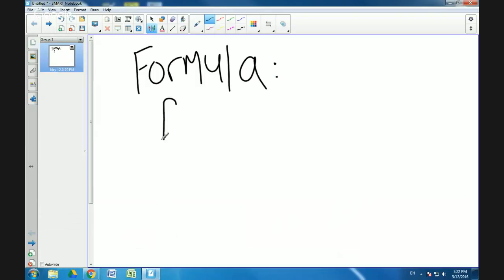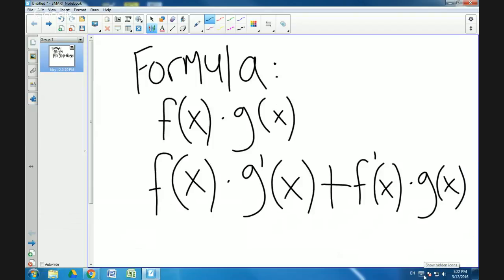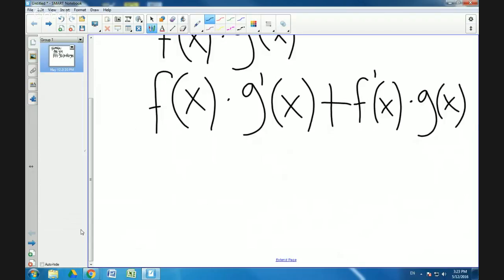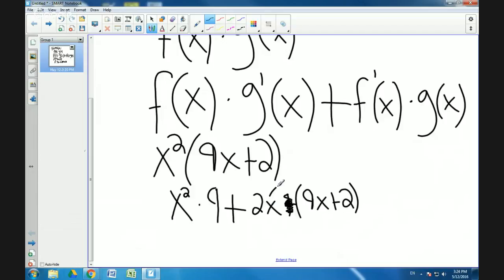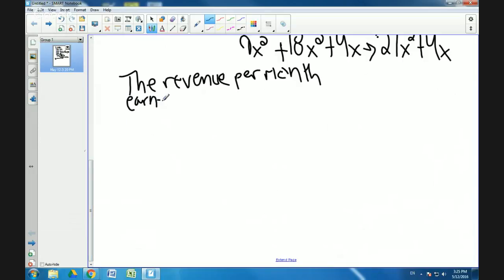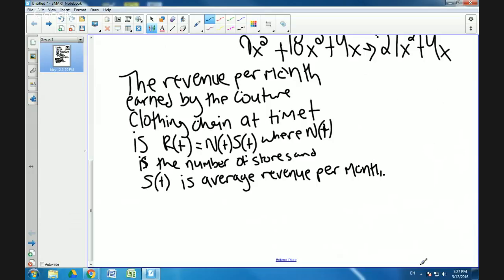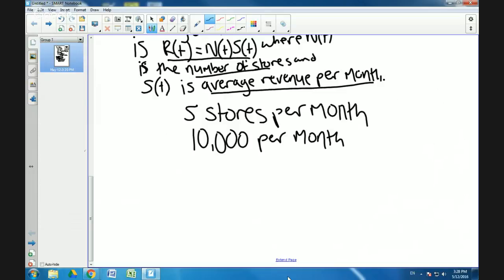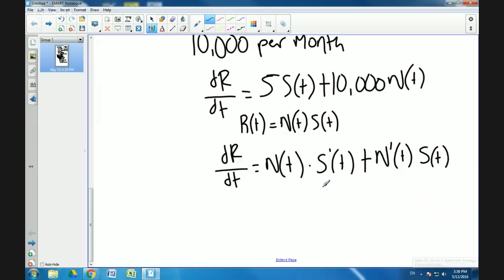Calculus Product Rule